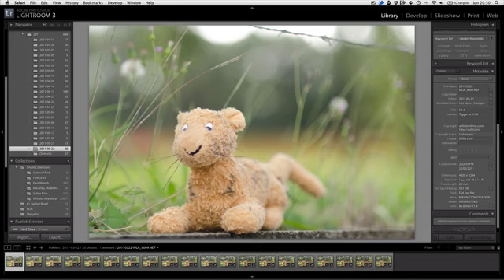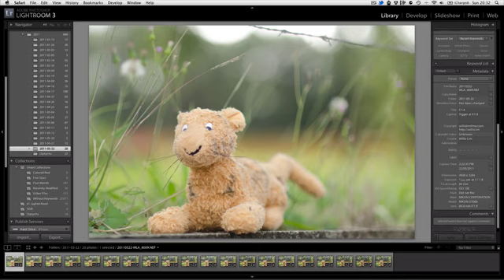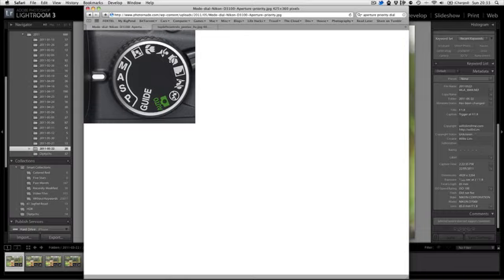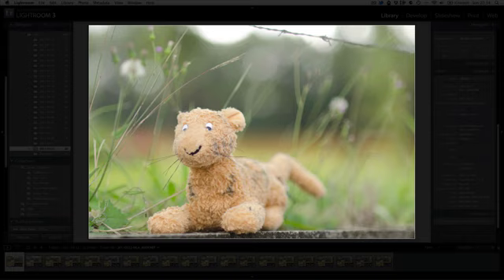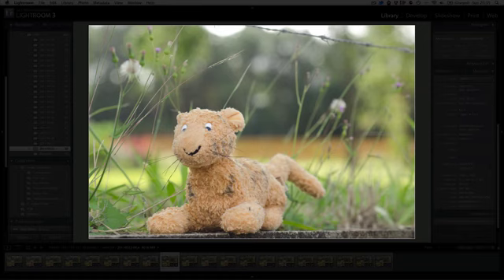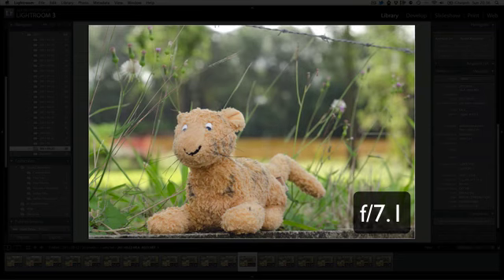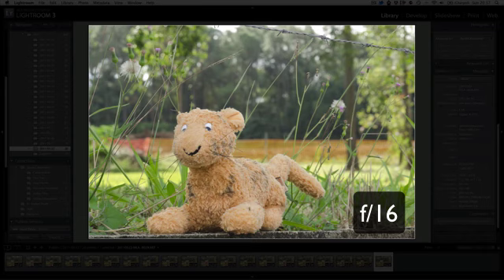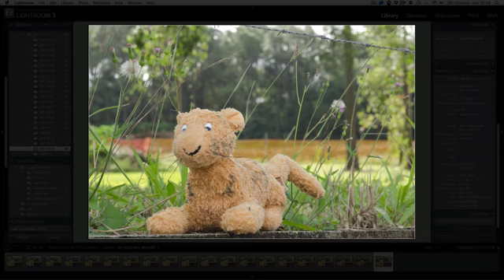f/1.8 to f/16 - Shooting in Aperture Priority mode.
Photos taken from f/1.8 to f/16 to show the differences of the f-stops and the depth of field for each f-stop.